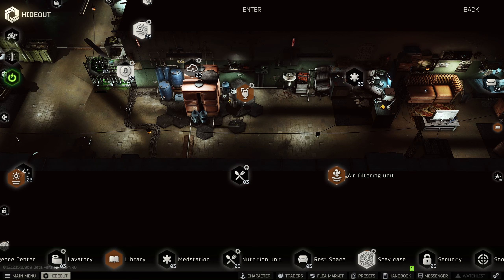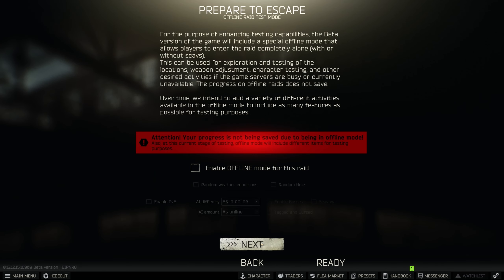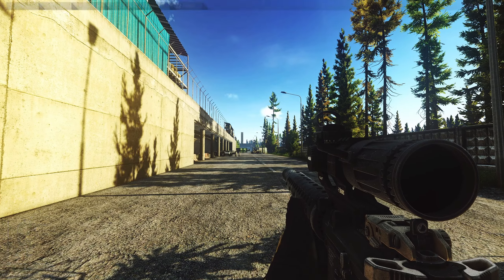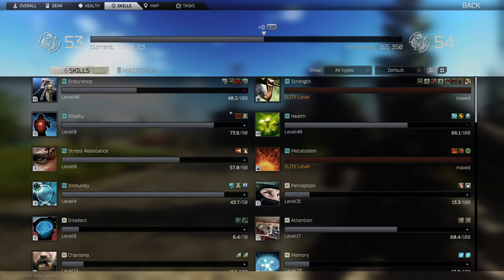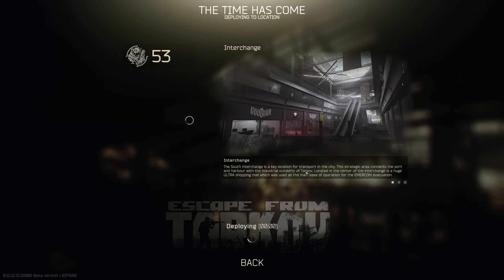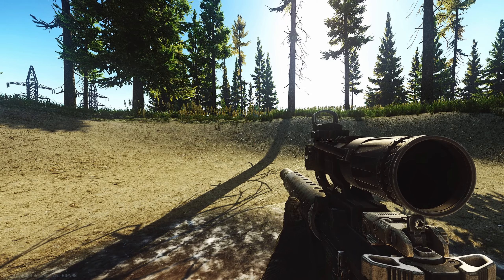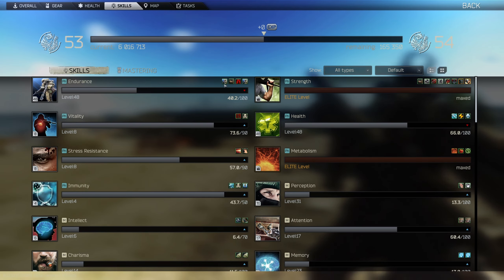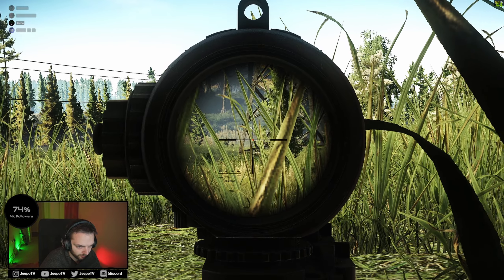Escape from Tarkov - Air Filter Bug - Don't waste your money!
Quick video to test the Air Filter to discover if it is indeed bugged.

Feel free to check the rest of my videos for some fairly unique teamwork and multi perspective based gameplay videos: